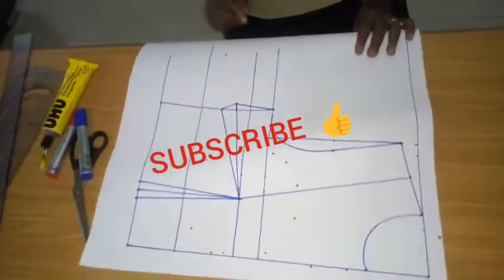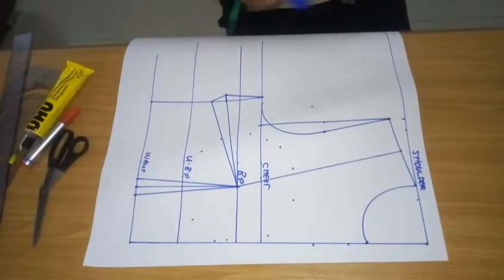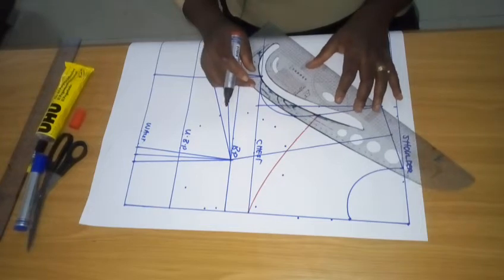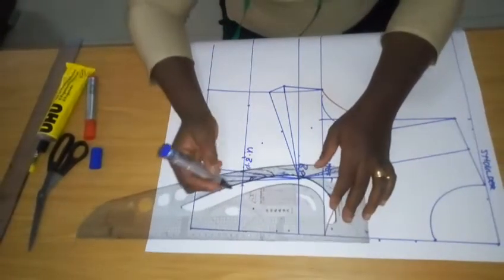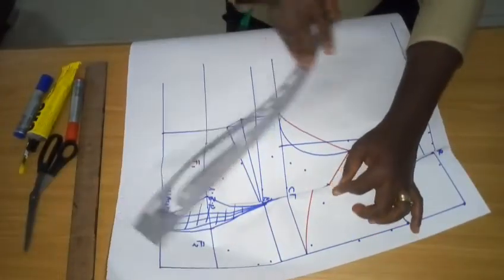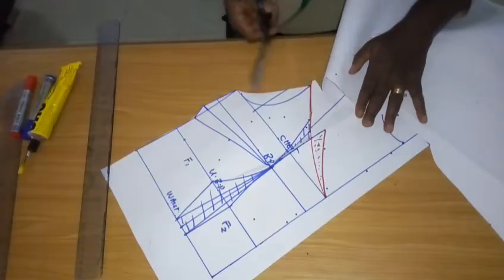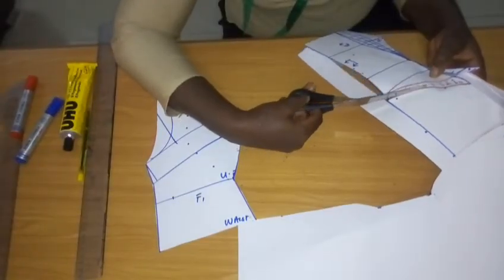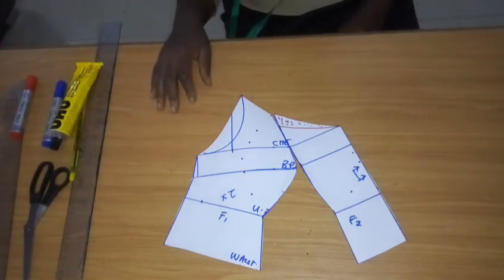HOW TO DRAFT A TUBE TOP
JOIN SEAMRITE FASHION ACADEMY ONLINE UPGRADE CLASSES